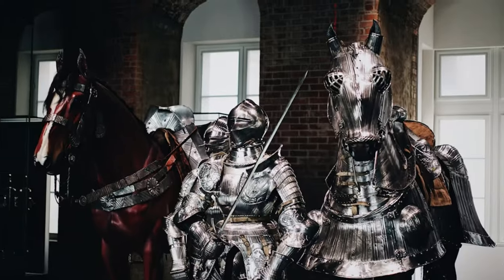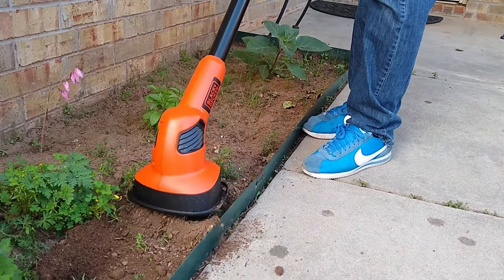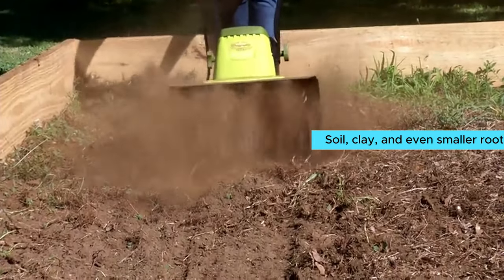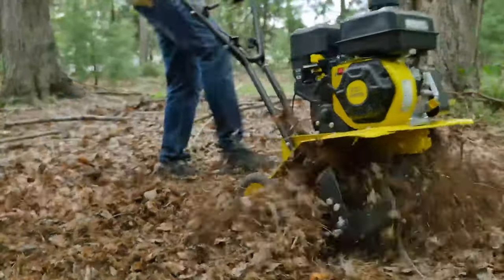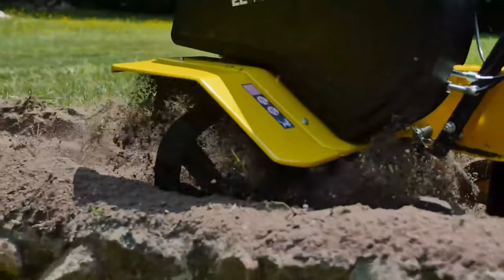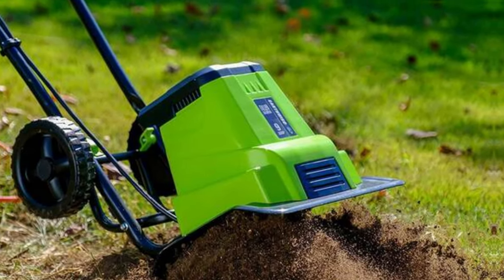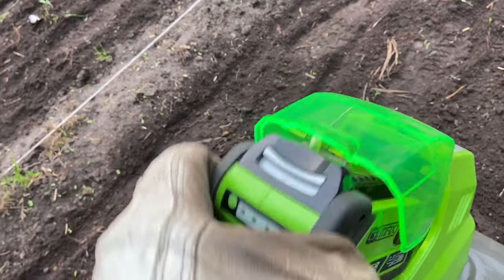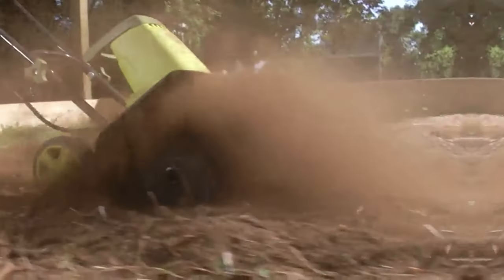Best Tillers 2024 | Which Tiller Should You Buy in 2024?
➡ Links of the Best Tillers we listed in this video.

👉1. Greenworks Cordless Tiller

👉2. Earthwise TC70125

👉3. Champion Power Equipment 100379

👉4. Sun Joe TJ604E

👉5. BLACK+DECKER LGC120B

00:00 Intro
00:48 BLACK+DECKER LGC120B
02:09 Sun Joe TJ604E
03:47 Champion Power Equipment 100379
05:21 Earthwise TC70125
07:08 Greenworks Cordless Tiller
08:37 Outro

Prepare your garden for planting with the Best Tillers of 2024! 🌱 Whether you're breaking new ground or tending to existing beds, these top picks offer the power and reliability you need. Leading the pack is the Greenworks Cordless Tiller, known for its eco-friendly operation and impressive performance.

For those seeking versatility and durability, the Earthwise TC70125 is a standout choice, while the Champion Power Equipment 100379 offers robust power for challenging soil conditions. The Sun Joe TJ604E combines power and affordability, making it a favorite among gardeners.

Rounding out our list is the BLACK+DECKER LGC120B, prized for its lightweight design and ease of use. Get your garden ready for the season ahead with these top-rated tillers!